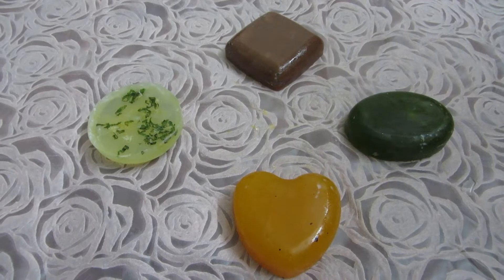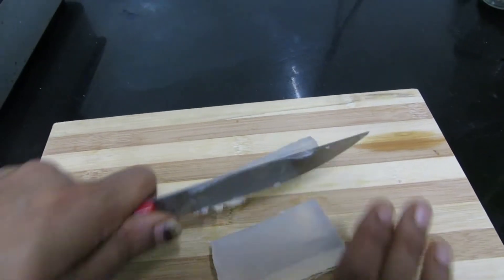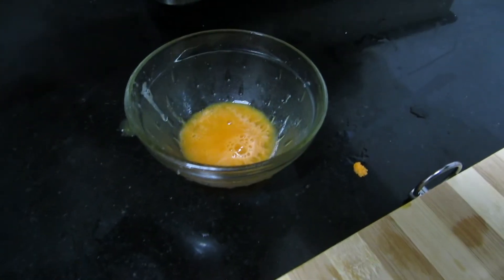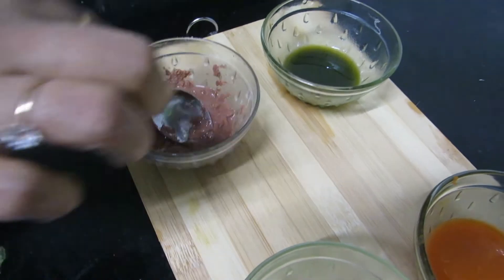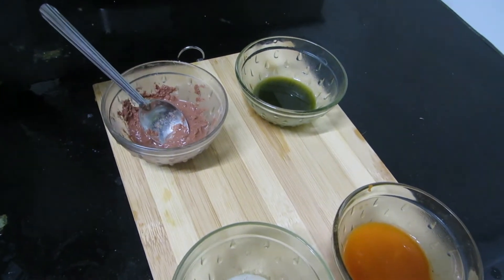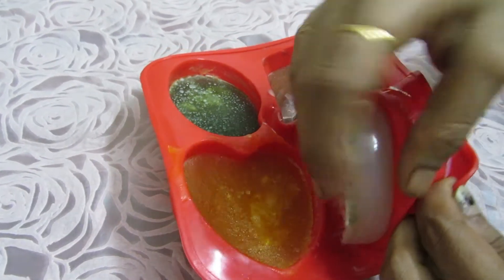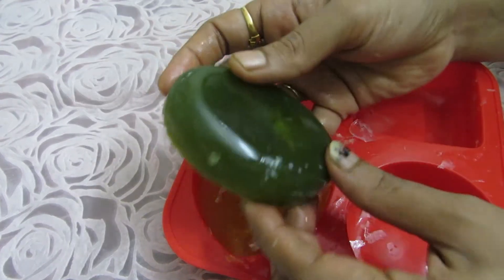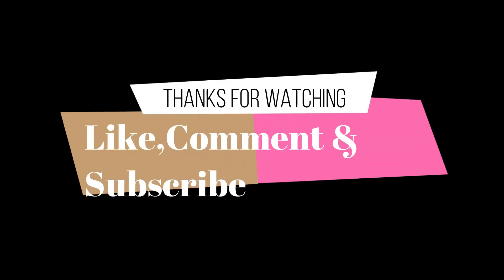INSTANT SKIN BRIGHTENING SOAPS (100% Work) | DIY Ideas | TOPTUCKER | home made soaps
Hi ,In this video I have explained how to prepare home made 4 different soaps (Carrot, Mint,Aloevera,Sandal). It will help to brightening your skins. Try this in your home and share your comments.

# Home made soap
# Skin brightening soap
# DIY
# Toptucker